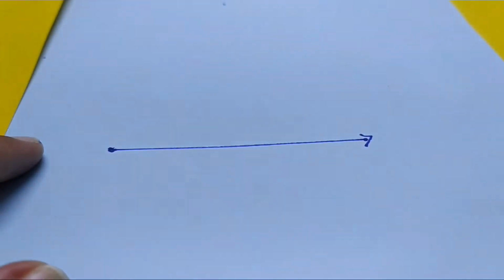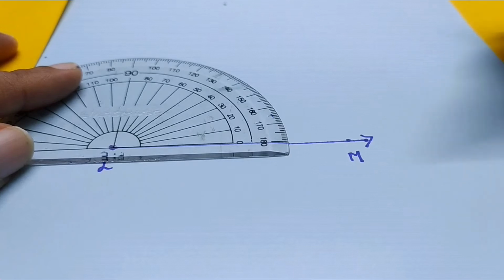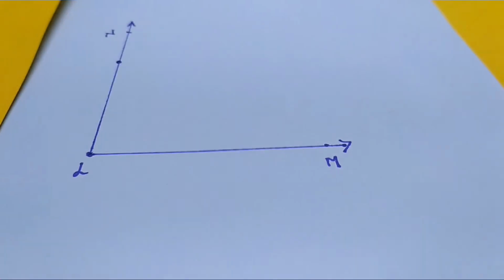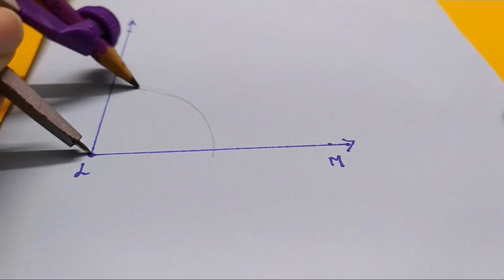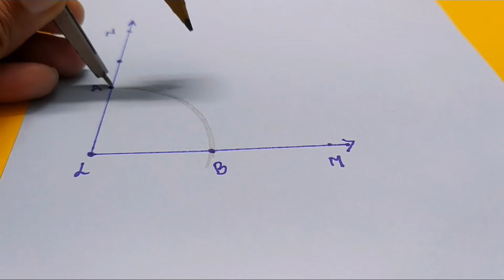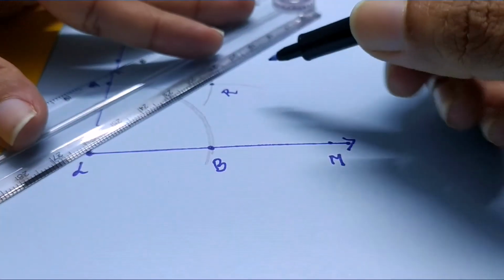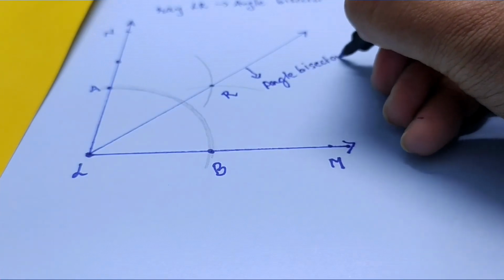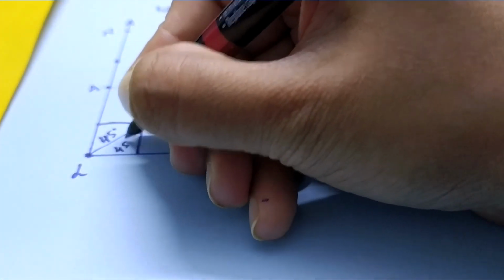STD-6:Construction of angle bisector part-2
Construction of angle bisector when the measure of the angle is given.